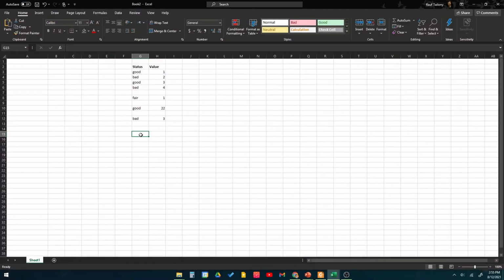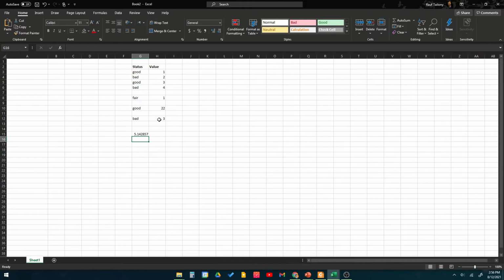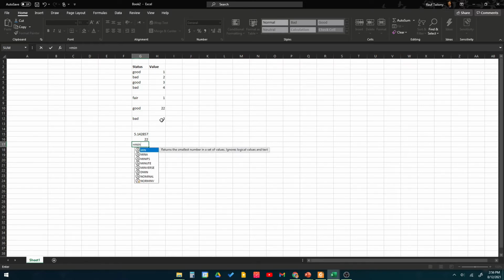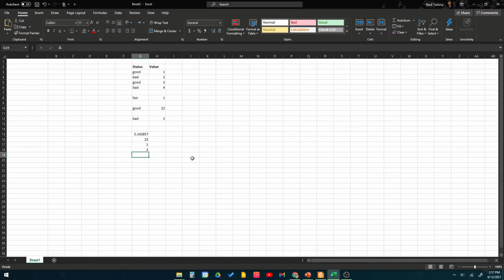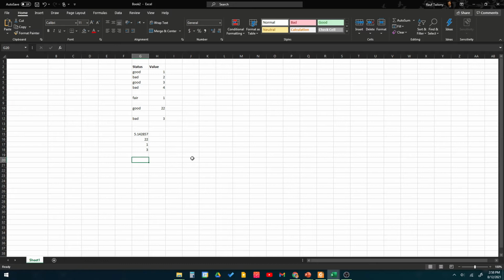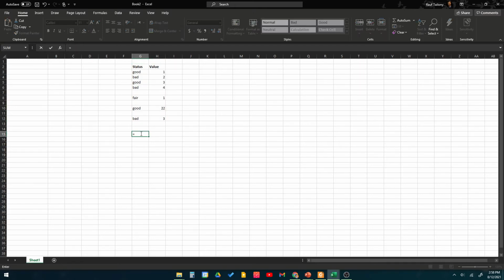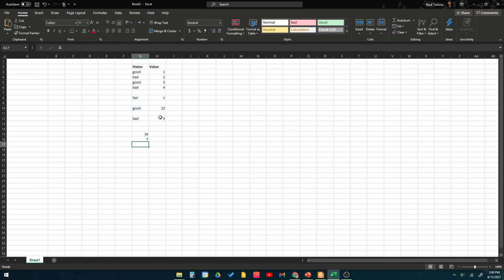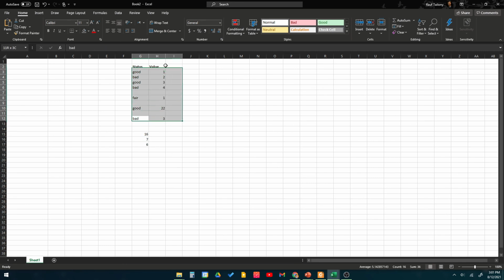Statistical functions | Average | Min Max| Median| Count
Statistical functions in Excel | Average | Min Max| Median| Count